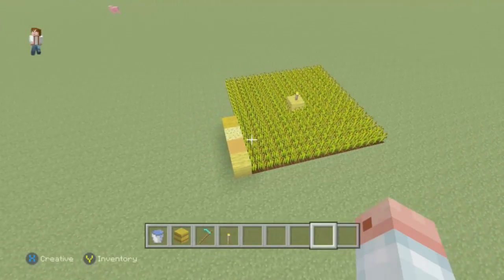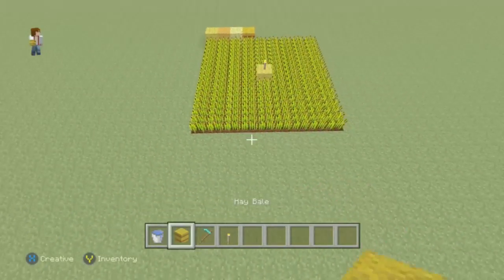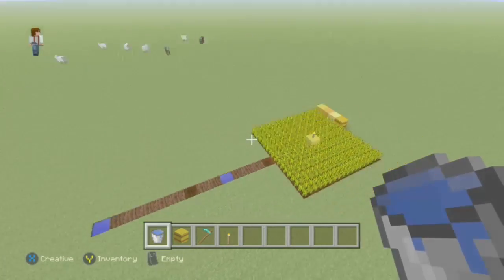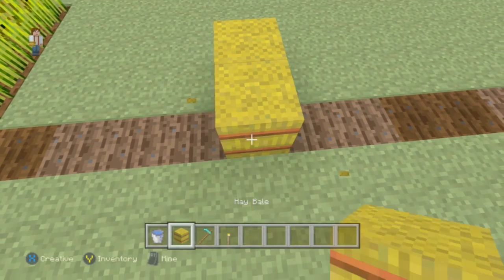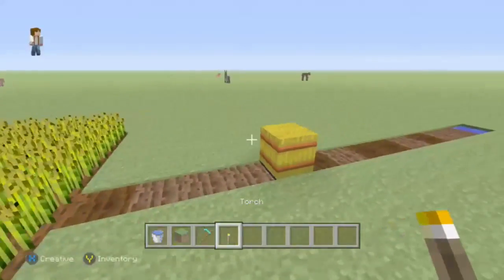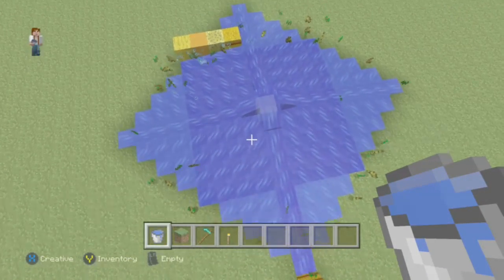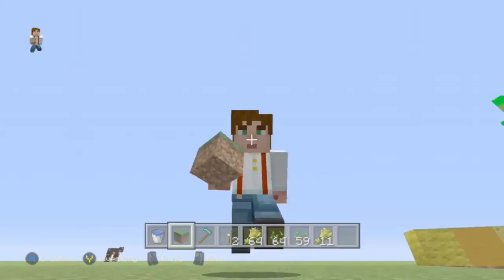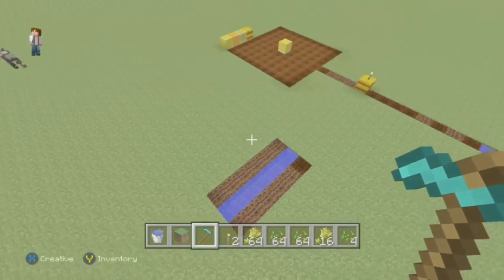Minecraft, the proper and most efficient way to farm